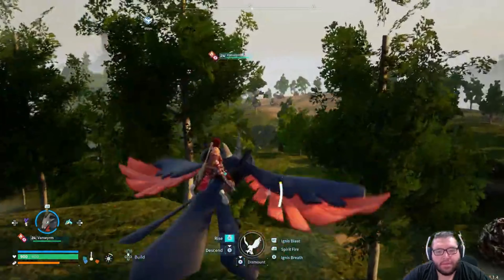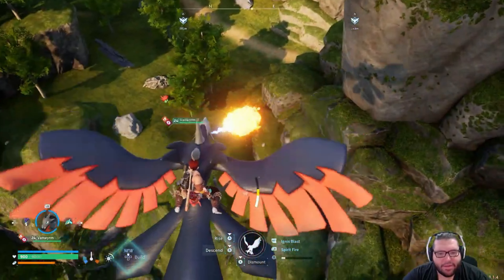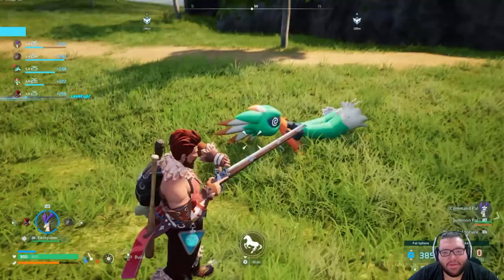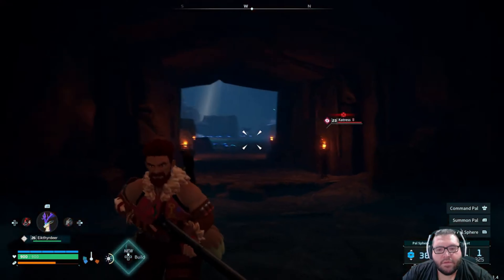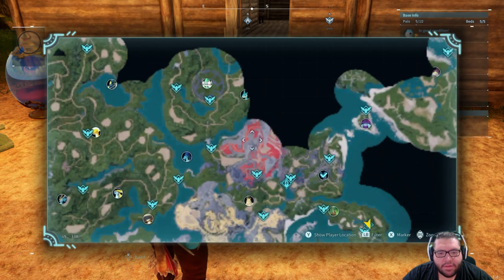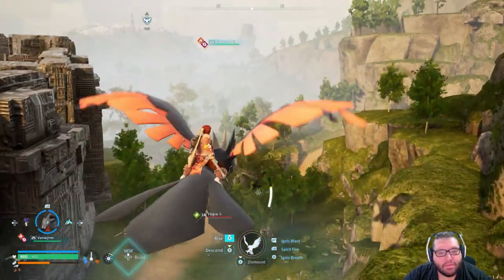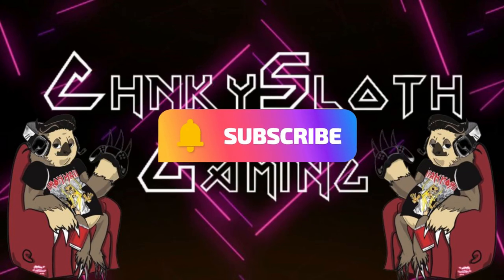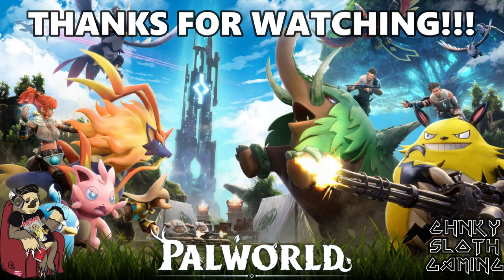Palworld - Let's Play - Part 21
​@ChnkySlothGaming brings you a playthrough series on Palworld! (Xbox Series X)

This is Part 21 of the series. In this part, we continue exploring the areas around the Ancient Ritual Site.

We find the "Mountain Stream Grotto" Dungeon and enter to face a new Alpha Pal,  hopefully. After completing the dungeon, we encounter an Alpha Elphidran, but it throttles us...

We then explore some more and raid an enemy outpost and free a caged Pal.

This part will also include video commentary, so please enjoy!

*Thanks to some viewer feedback, this video has been re-uploaded to improve viewer experience!* 😁